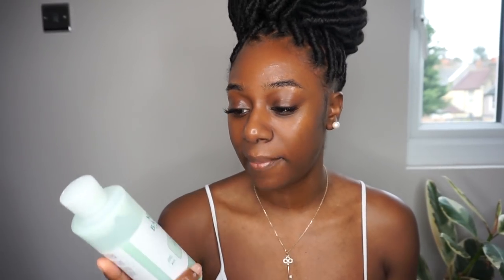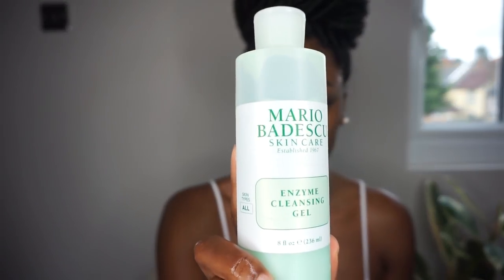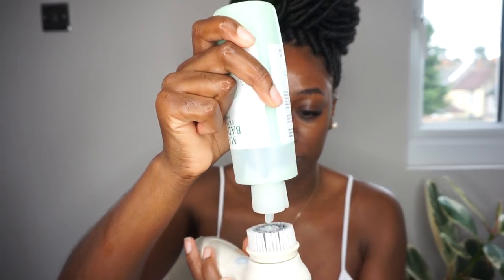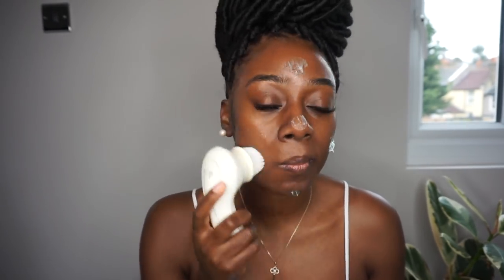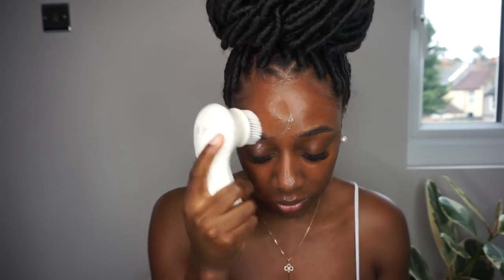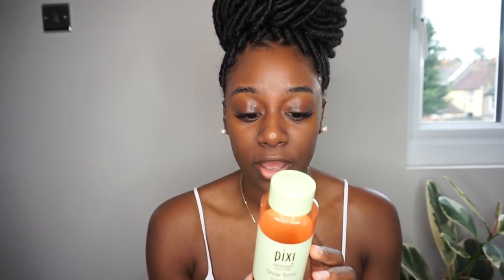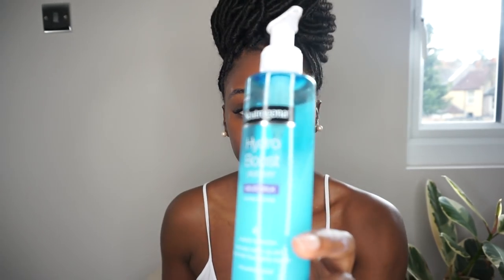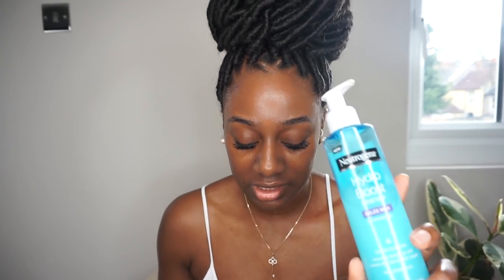SKINCARE ROUTINE FOR CLEAR & GLOWY SKIN | LOVE CASS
*** These products are what works for my skin. Be aware of ingredients/allergies if trying new products.